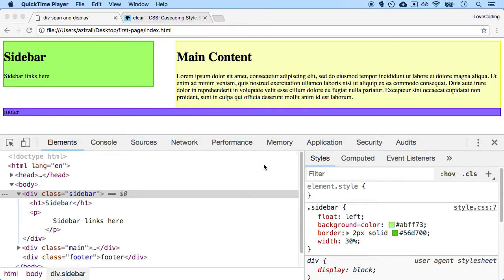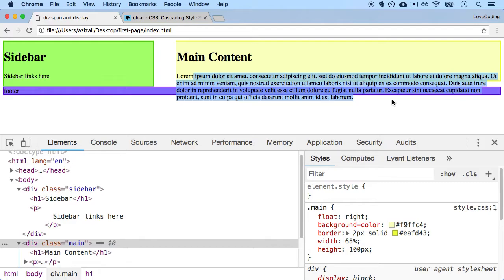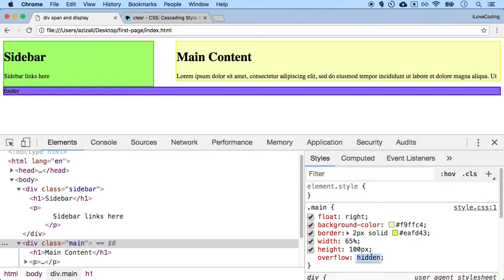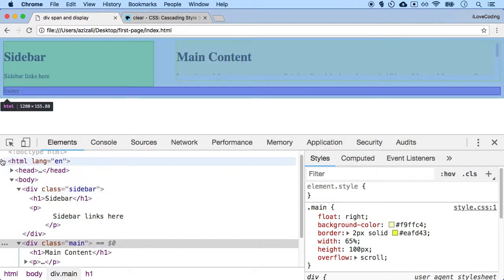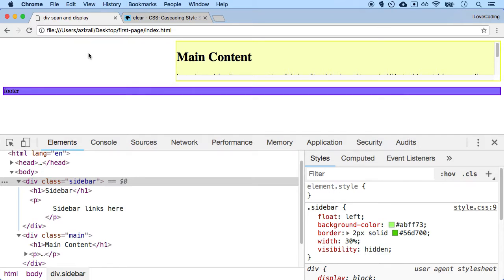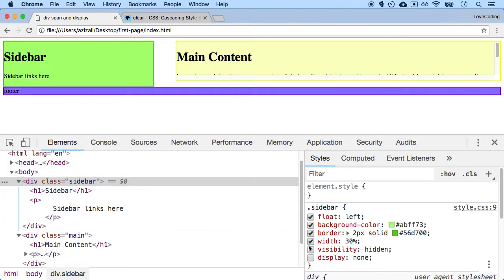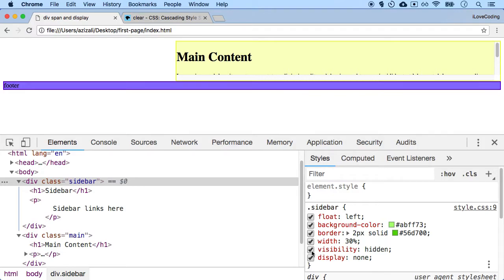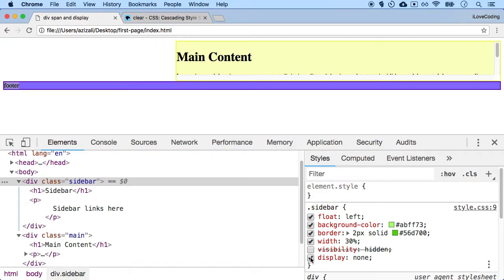Lesson 51- Overflow Visibility Hide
Hide content with `overflow`, `visibility`, and `display` property. There are a few ways to hide the content of a webpage. See how these properties can help us do that.